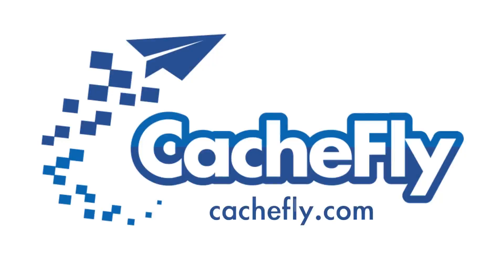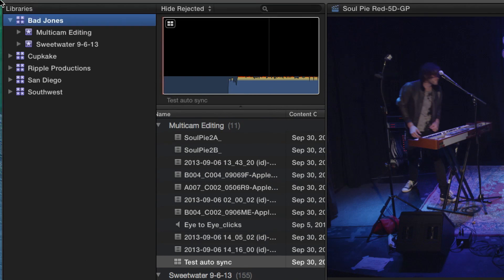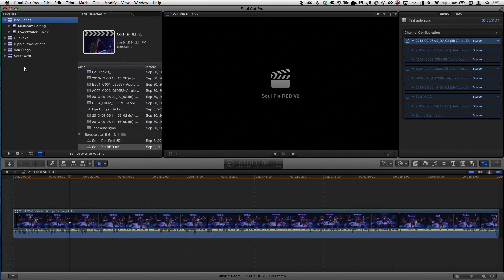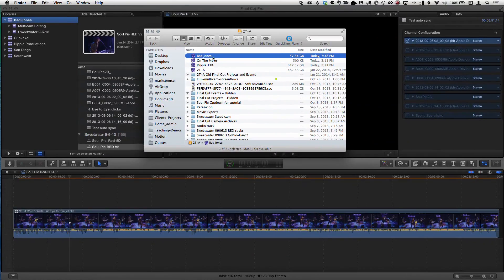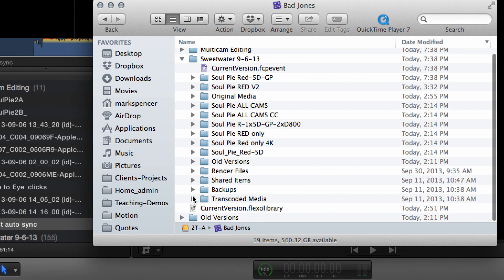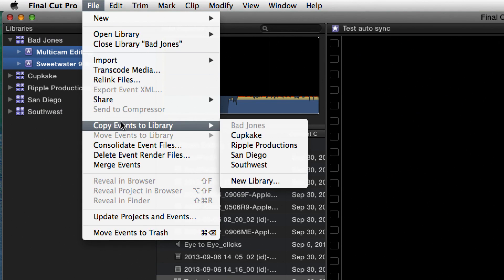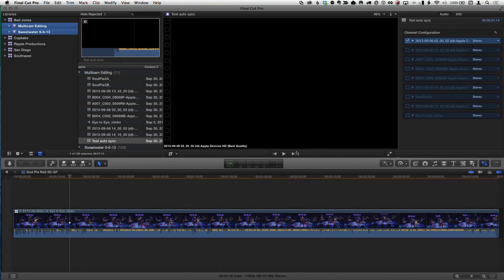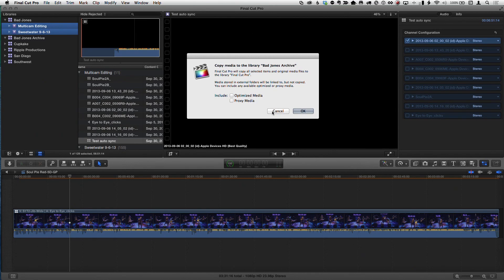MacBreak Studio #257 - Final Cut Pro X Archiving Tip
This week on MacBreak Studio, Mark shows Steve yet another reason for using Camera Archives for backing up your media in Final Cut Pro X.